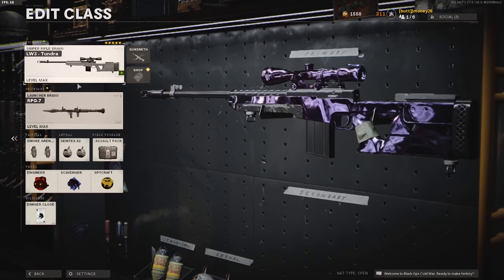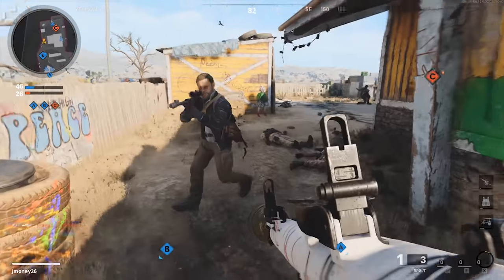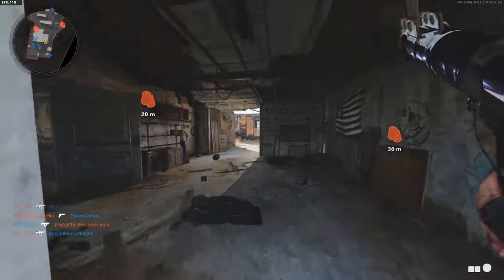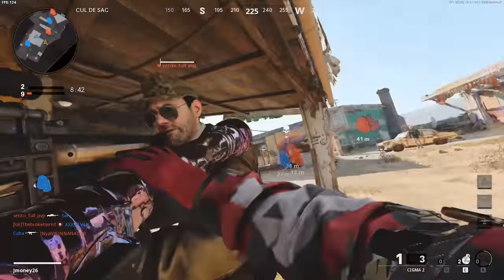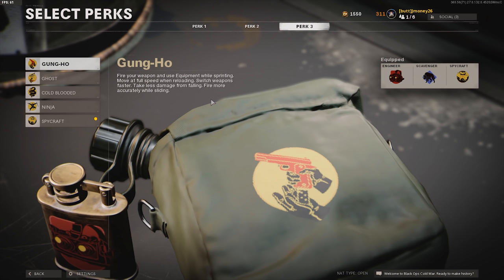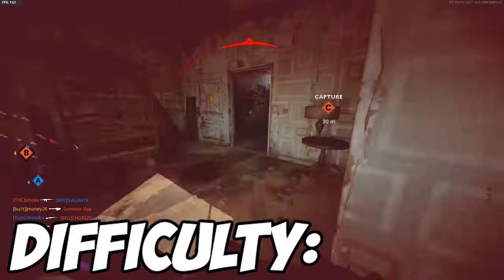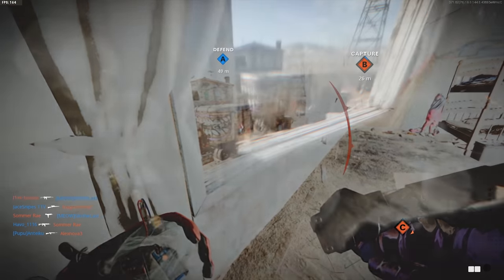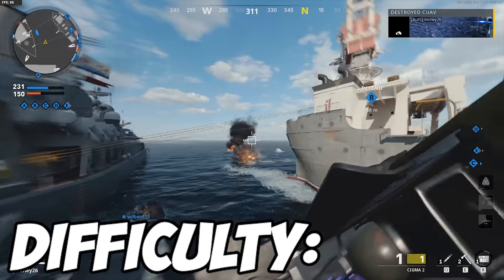HOW TO GET ALL THE LAUNCHERS GOLD (FASTEST METHOD) | Black Ops Cold War Dark Matter Guide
Its been one year since our MW launcher guide so what better way to celebrate than making a COMPLETE guide for the cold war launchers!

TIME STAMPS
Intro 0:00
Quick Rundown 0:21
Base Launcher Loadout for Camo Grinding 0:38
BEST WILDCARDS 0:55
BEST PERKS/PERK SLOT ONE 1:20
PERK SLOT 2 1:34
PERK SLOT 3 1:49
BEST FIELD UPGRADE 2:04
BEST Lethals and Tacticals 2:11
BEST GAMEMODES FOR GRINDING 2:43
How to level up launchers faster 3:34
Spray Camo (get 50 kills) 3:49
Best Loadout for getting Launcher kills 4:03
How to get easy Launcher kills 4:19
Classic Camo (2 kills without dying 20x) 5:20
Best Loadout for getting 2 kills 5:39
Best Maps & Modes 5:52
Best Strats 6:07
Best Spots 6:33
Psychedelic Camo (get 25 rapid/double kills) 6:52
Best Class for Double kills 7:11
Best Maps and Modes 7:21
How to get double kills easier 7:26
Stripes Camo (Destroy 50 equipment scorestreaks or vehicles) 8:00
Best modes and maps 8:32
Geometric Camo (Destroy 50 ground based scorestreaks or vehicles) 9:15
Subtitle Method 9:33
How to destroy more groundstreaks 9:40
LEAVING ANY GAME REMOVES PROGRESS 10:17
Scorestreak based challenges loadout 10:53
Cigma-2 Specific Challenges 11:12
Flora Camo *Cigma-2* (destroy 50 aerial scorestreaks) 11:15
Science Camo *Cigma-2* (Destroy 3 scorestreaks or vehicles in a game 10x) 11:37
RPG-7 Specific Challenges 12:07
Flora Camo *RPG-7* (destroy 25 aerial scorestreaks) 12:09
Shooting Down SpyPlanes? 12:22
Look out for these 12:46
Actually the best method for Air Streaks 13:04
Science Camo *RPG-7* 13:49
Do all this 14:16